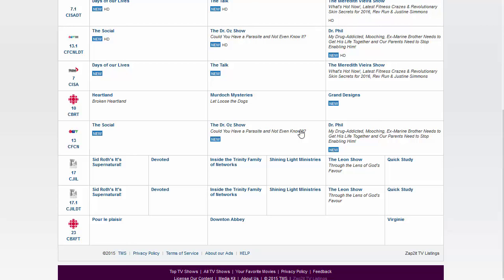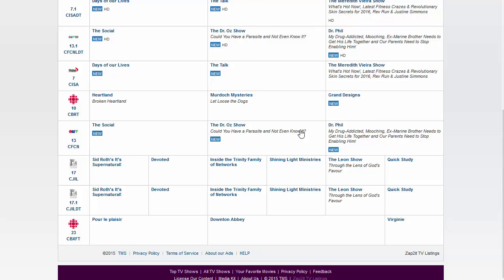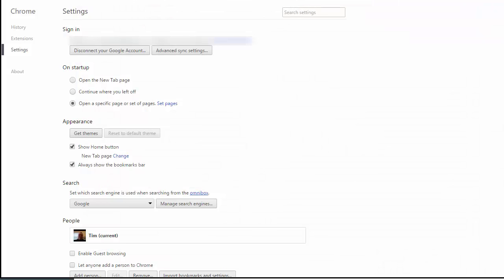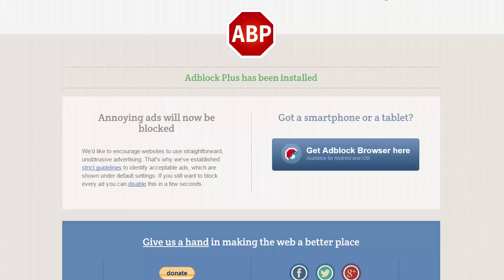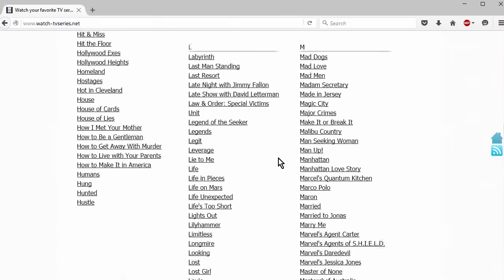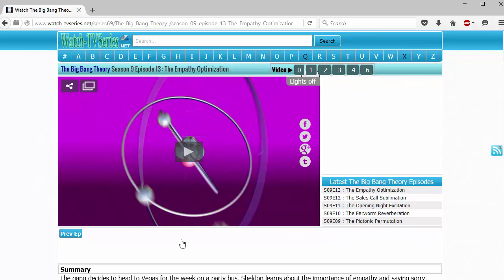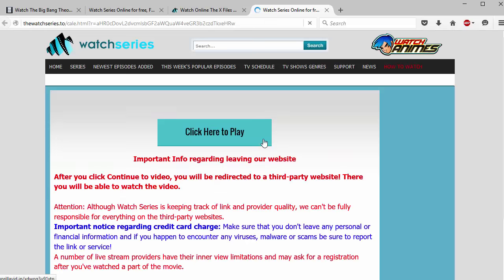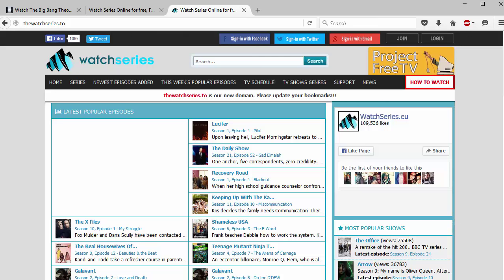Watch TV Series Free Online (Updated For 2016)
Watch TV online for free. There is no need to search any further. If you have a computer and internet access you can watch free TV. Entire series from start to end. And current shows are usually posted the same day or the next day on at least one of these sites.